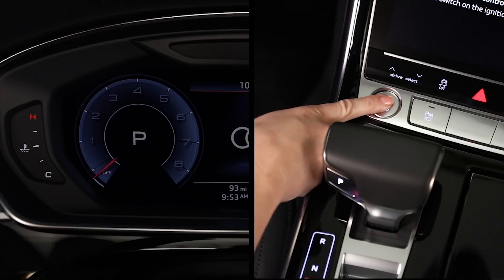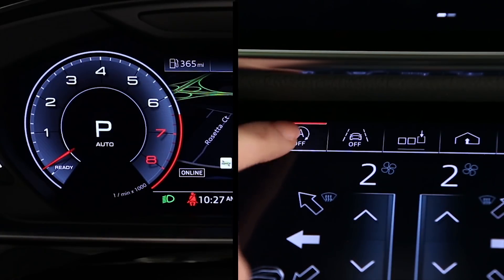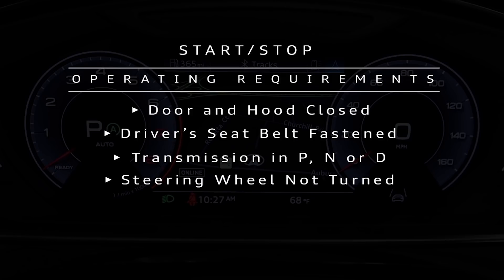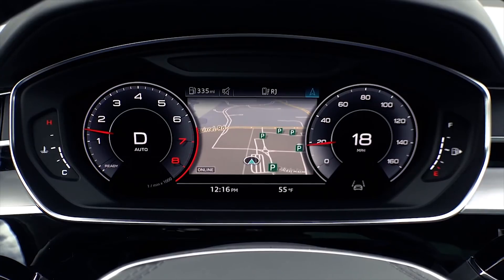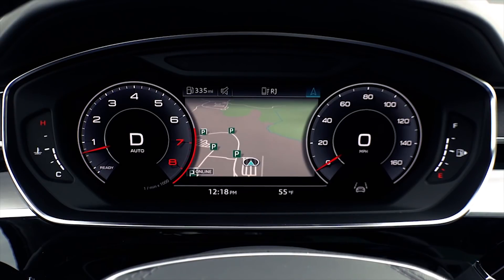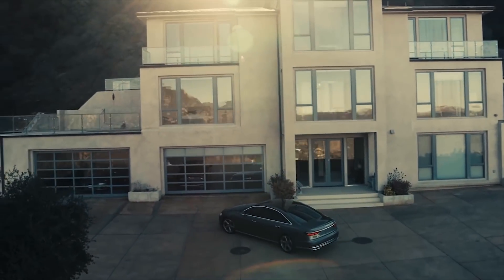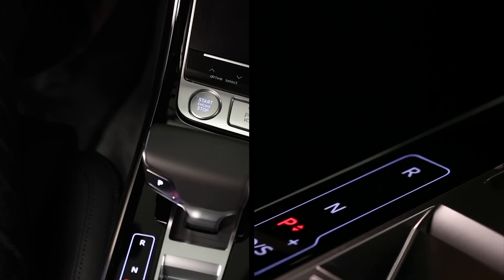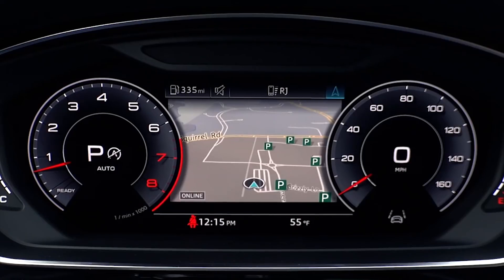Audi Tech Tutorial: Automatic Start/Stop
Learn how this feature automatically turns off the engine when it is not needed, helping to reduce emissions and improve fuel economy.